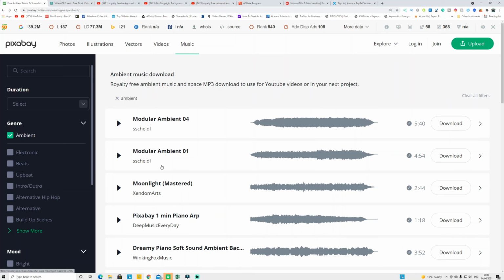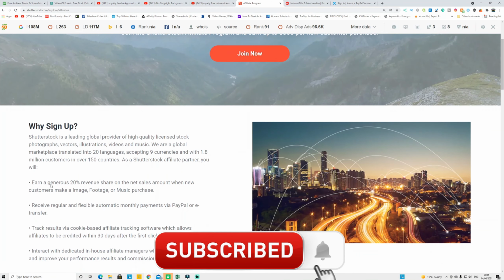[$1000/Month] Lazy Way To Make Money Online On Youtube | Make Money On Youtube Without Making Videos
you can make money from youtube in three different ways.
1. make money from the youtube partner programme.
3. Print on Demand if you have bigger audiences.

✏️ Design

Link:

✍️ Article Writer

📹 Video Making

✔️ Keyword Research

➥➥➥ FOLLOW ME ➥➥➥